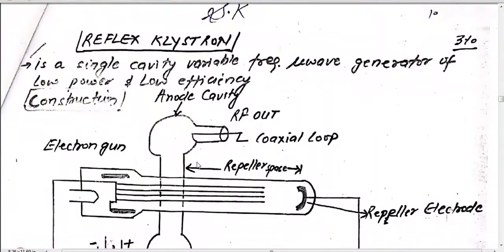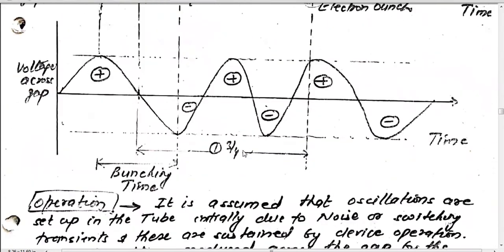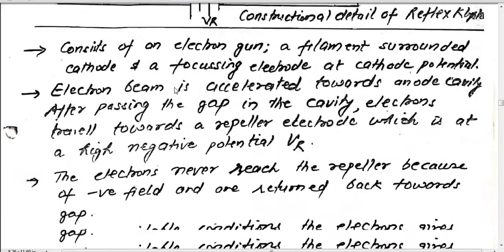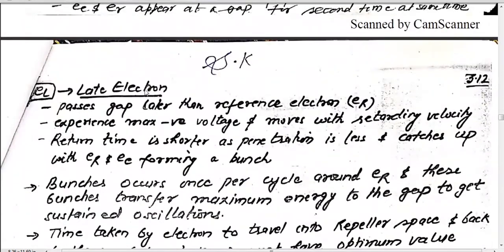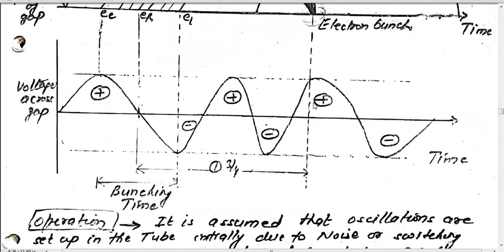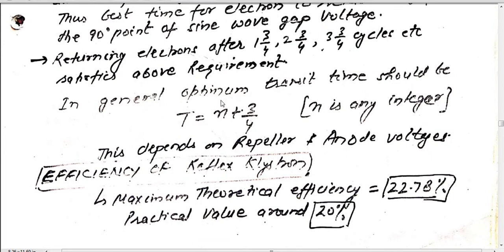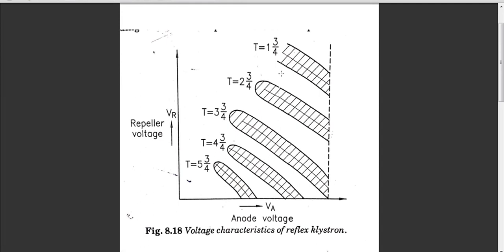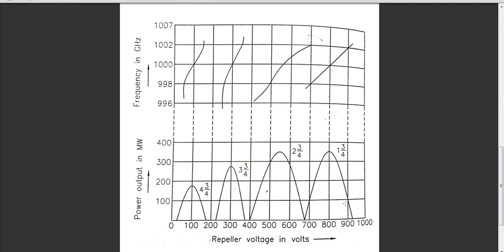Reflex Klystron-Its Operation & Characteristics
In this video lecture I have discussed the Construction, Working Application Areas and Operational Characteristics of Reflex Klystron Tube